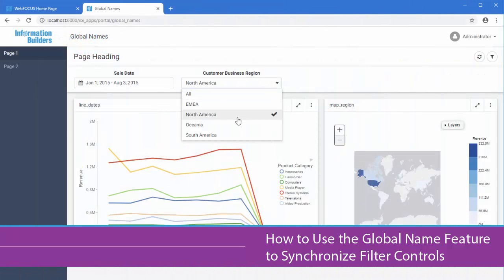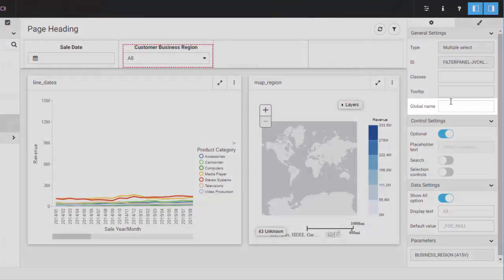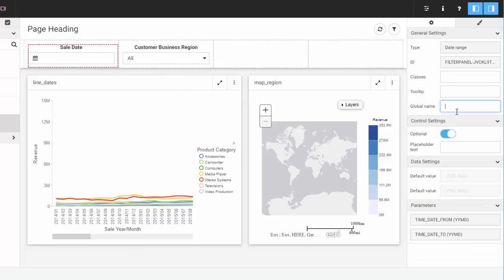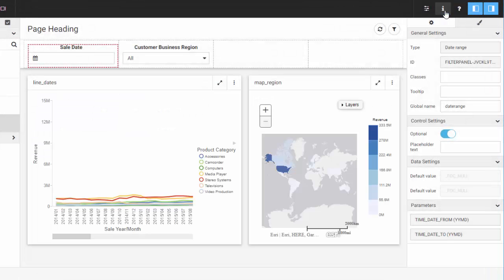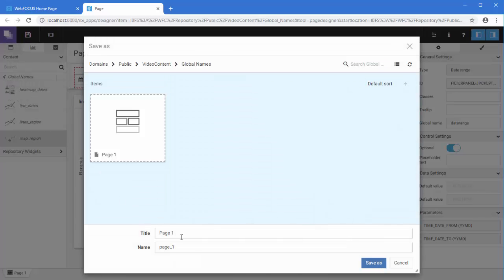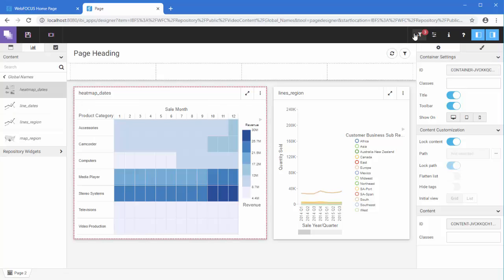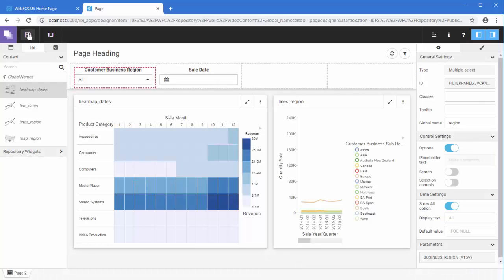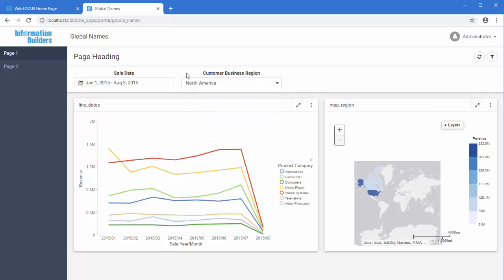How to Use the Global Name Feature to Synchronize Filter Controls